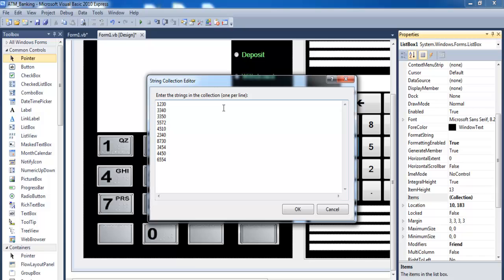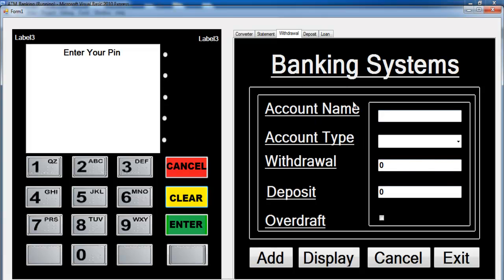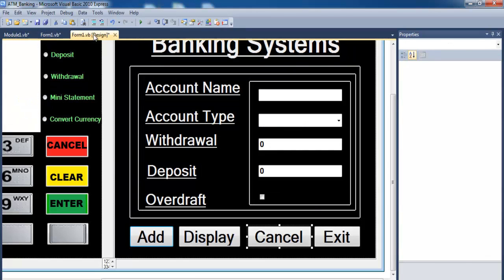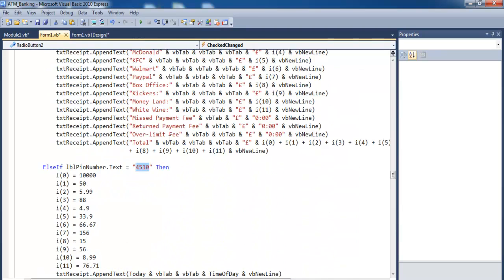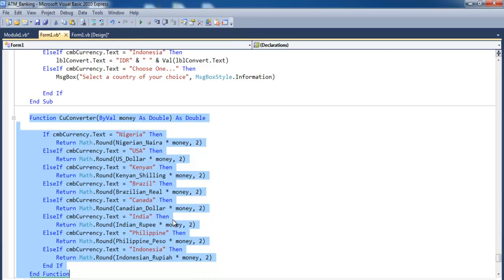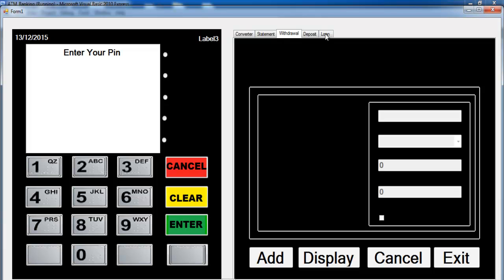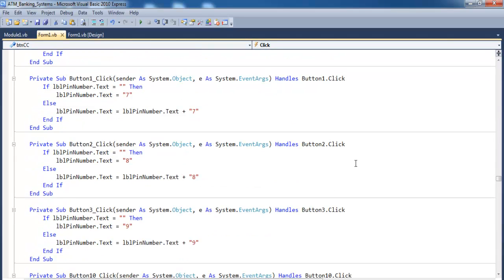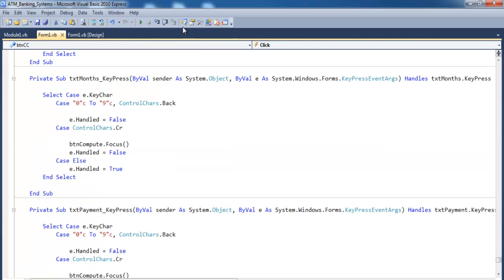How to create ATM Banking Systems in Visual Basic.Net Tutorial 2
Creating ATM Banking Systems with class, functions in Visual Basic.Net using if statement, and for loop with various components, such as Text Box, List Box, Buttons, Labels, Panel, and Tab Control.

Channel Members can Download the VB ATM Banking Systems code and modify it for personal use. Plus one other source code per month. Total - 2 Source codes Per Month, only: